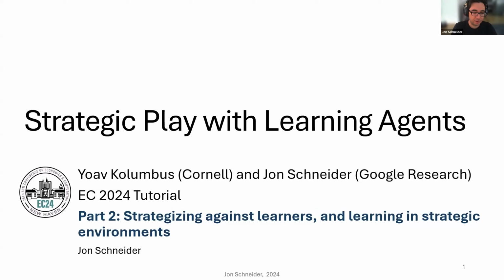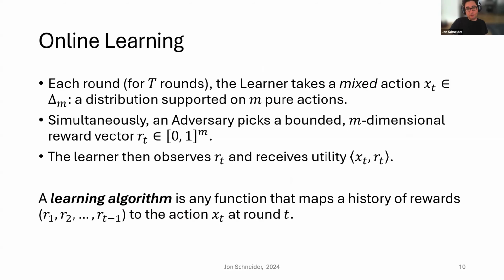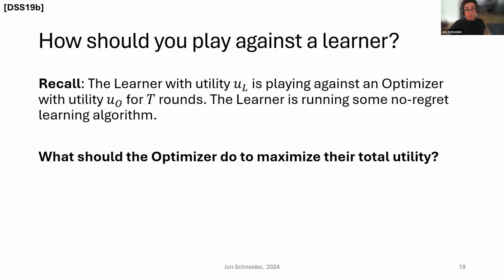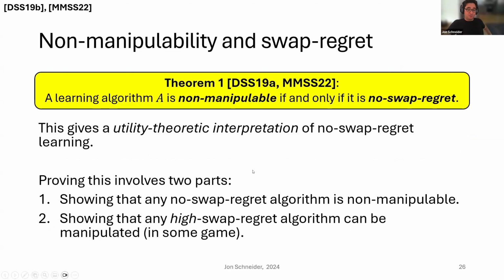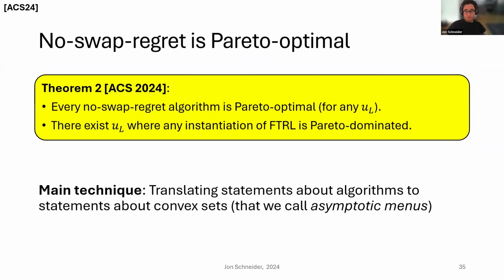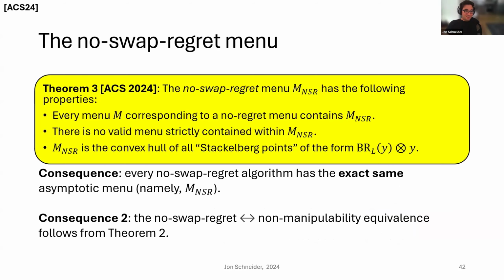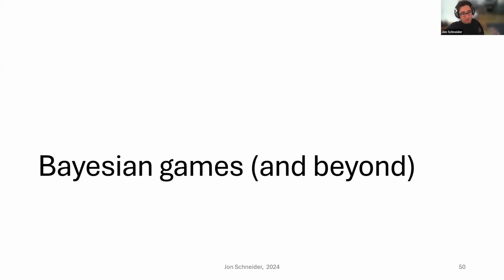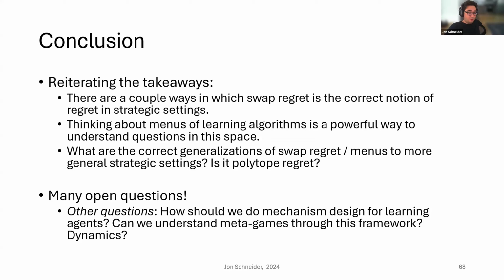EC'24 Tutorial: Strategic Play with Learning Agents (Part 2): Strategic environments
Title: Strategic Play with Learning Agents
Part: 2: Strategizing against learners, and learning in strategic environments
Speaker: Jon Schneider